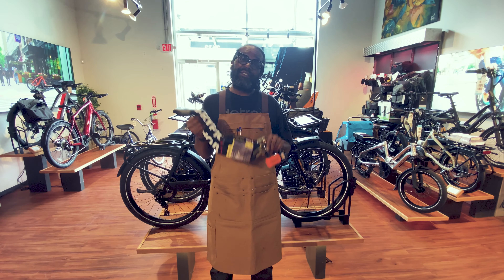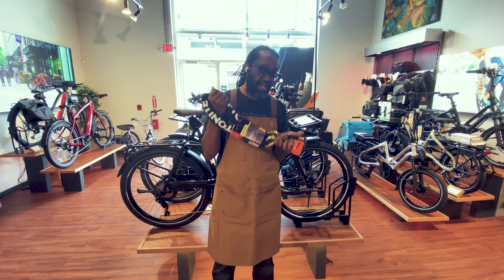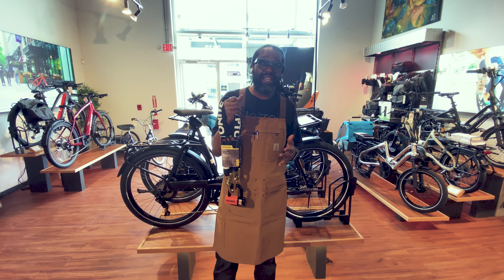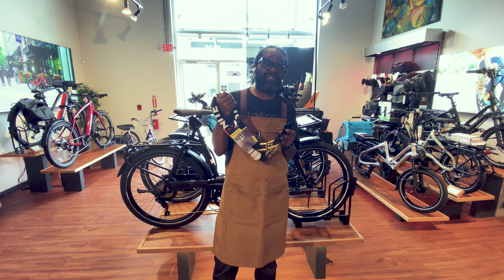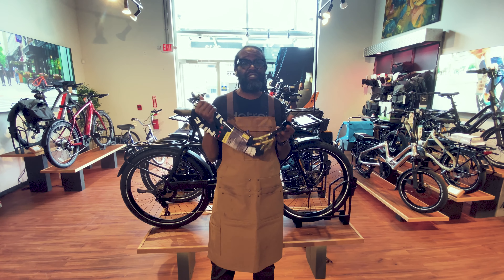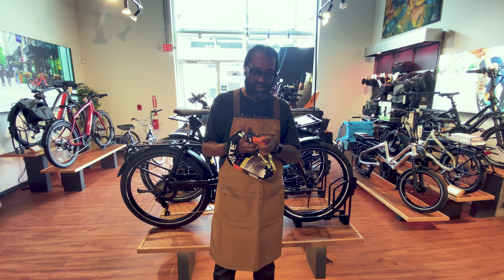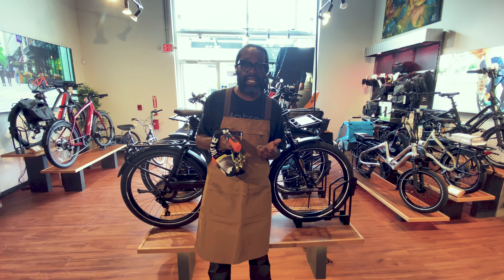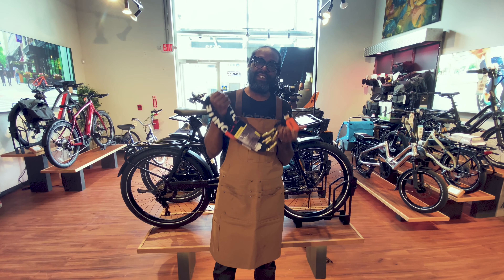REVIEW: KRYPTONITE New York Chain 1210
Jason reviews the KRYPTONITE New York Chain 1210 (Retail $124.99).

eBikes, bike accessories and merchandise are available for purchase - PICK UP ONLY:
Electric Avenue Bikes
3613 Woodward Ave, Detroit, Michigan

Follow Jason Hall on Instagram for news and information about upcoming events.